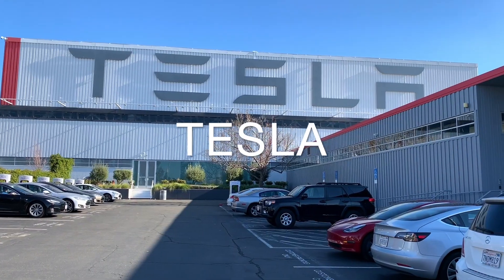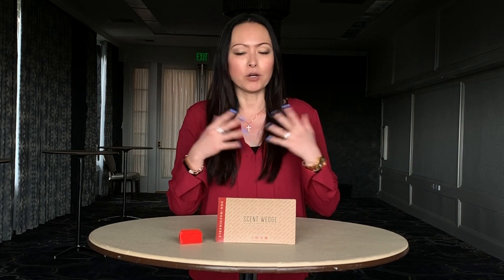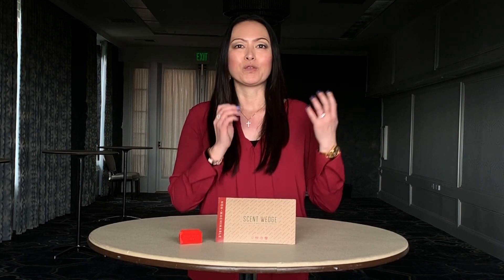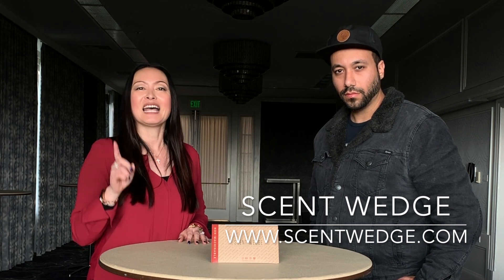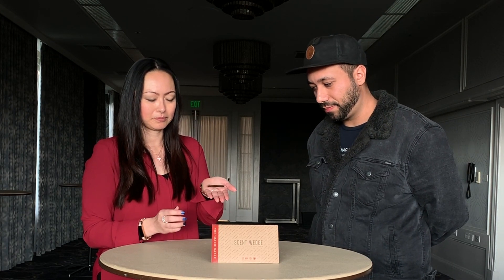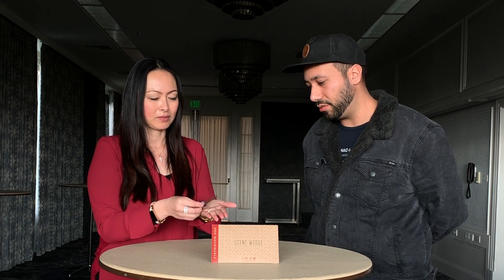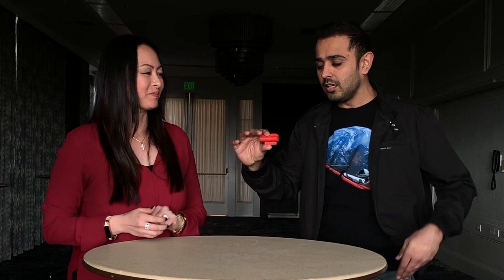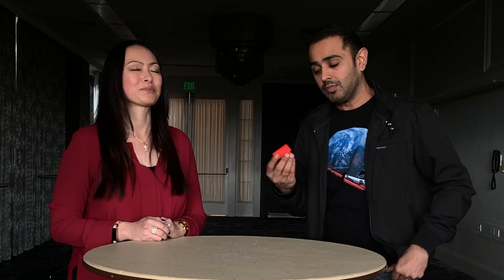Innovative Tesla Model 3 Accessories Every Owner Needs: Drop Lock & Scent Wedge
I noticed a unique ecosystem of Model 3 accessories and products popping up in recent months from Model 3 owners doing DIY projects solving problems that current auto accessory market doesn't provide. In this video I interview Arash from Scent Wedge and Raj from Tesla Raj/Drop Lock about how they came up with their product ideas and what they think about Tesla's impact.

Products I use in my Tesla Model 3:
iBuddy Dog Backseat Cover
Sun Shade (size XXL)
Qi Wireless Charging Pads

Want to try out a Tesla for a day before you buy? Get $25 off your first trip with a Tesla rental on Turo!

This channel is for current Tesla owners and those who are interested in owning a Tesla. If it's clear that you are neither and only trolling, your comments will be deleted. I aim to create an open and respectful environment for people to have friendly dialogues. If you make snarky, rude comments and use profanity, they will also be removed.